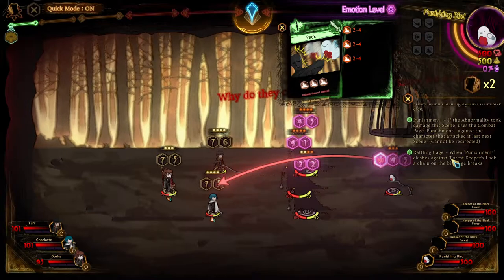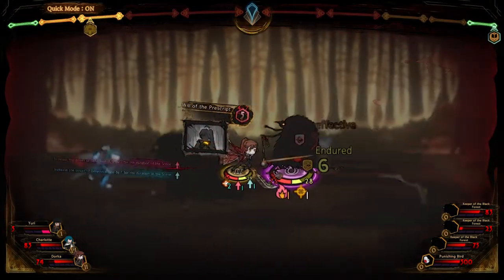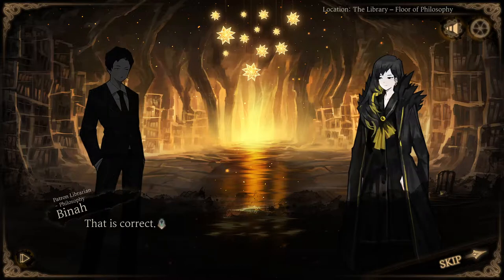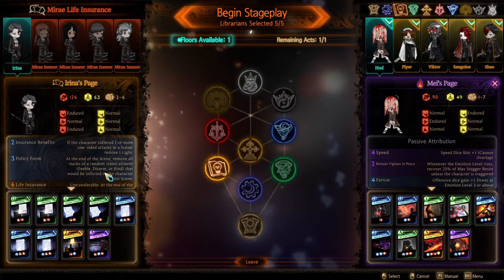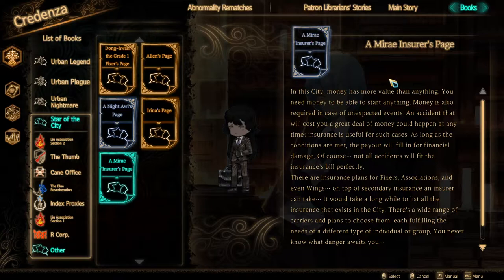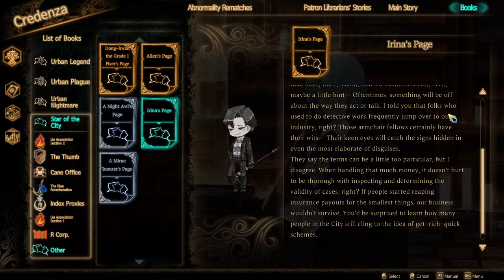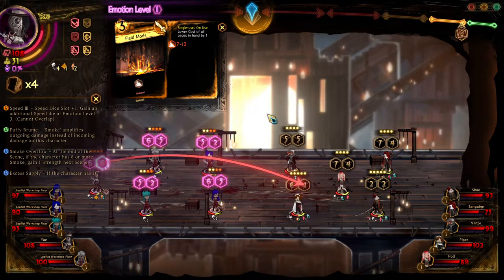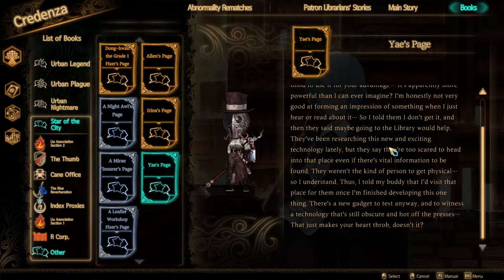Library of Ruina Walkthrough Part 34 | Punishing Bird then Life Insurance w/ General Invitations!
The second of the birds of the Black Forest: Punishing Bird! Just as obnoxious as in Lobotomy Corporation and required a sacrifice to defeat. Too bad the life insurance probably doesn't cover being turned into a book. Then some workshop goons show up and start blowing smoke everywhere!

0:00 Punishing Bird
11:26 Binah Story 3
17:28 Mirae Life Insurance
28:06 Mirae Insurance Credenza
30:50 Leaflet Workshop
40:09 Leaflet Credenza